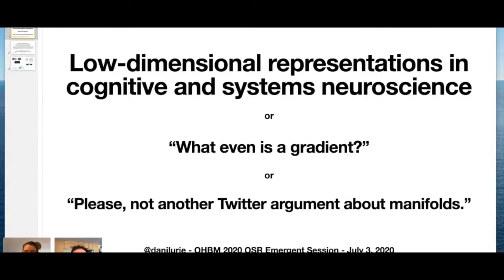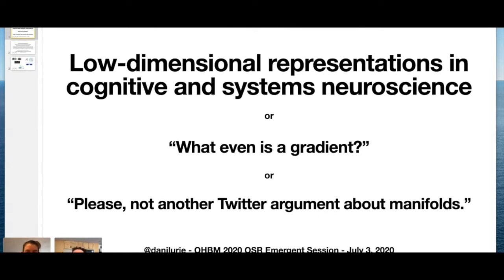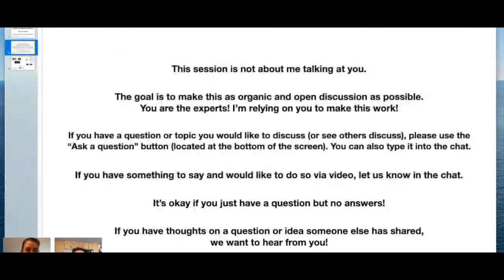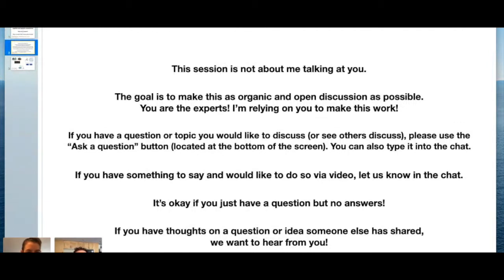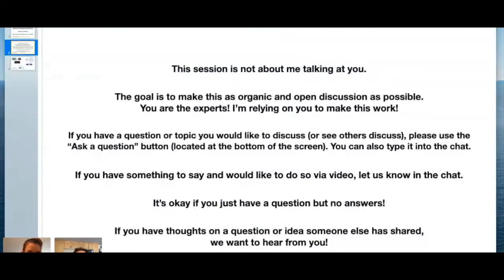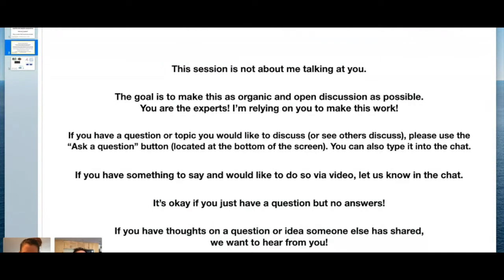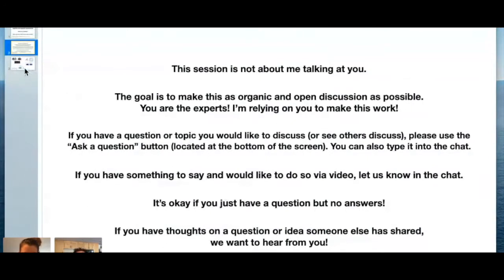Low-dimensional representation in cognitive+systems neuroscience - OHBM Open Science Room (Emergent)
Low-dimensional representations in cognitive and systems neuroscience
Speakers: Janine Bijsterbosch, Vince Calhoun, Savannah Cookson, Elizabeth duPre, Kristian Eschenburg, John Griffiths, Dan Lurie (chair), Randy MacIntosh, and Mengsen Zhang.